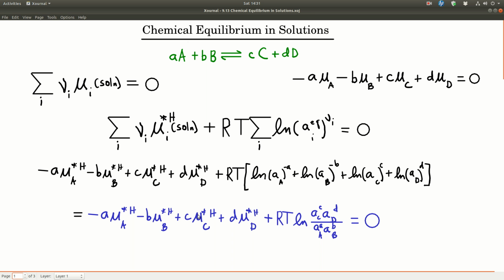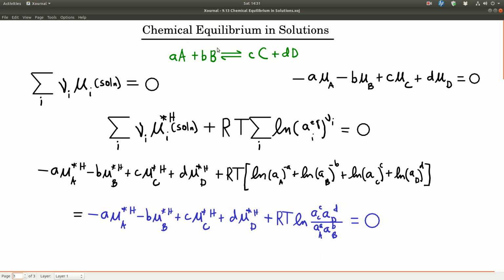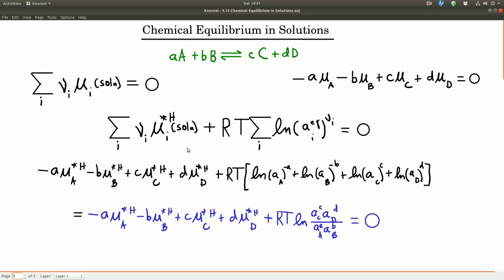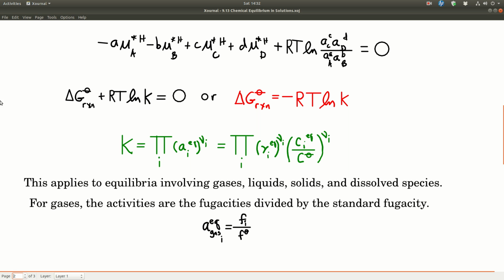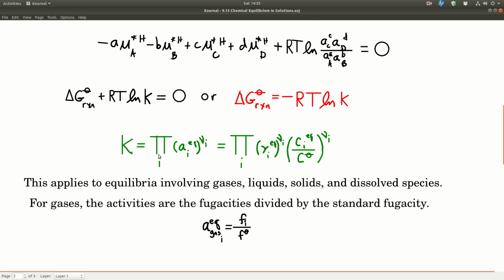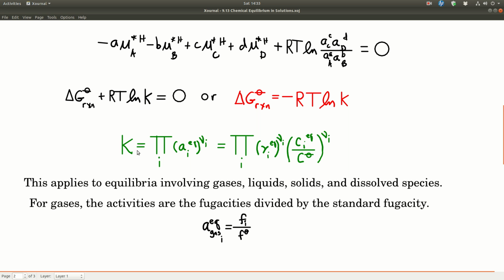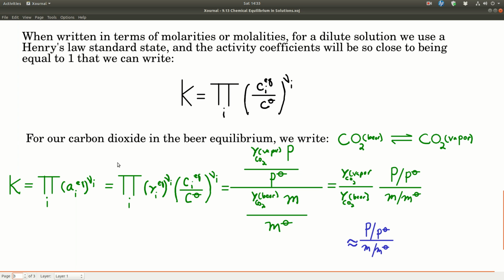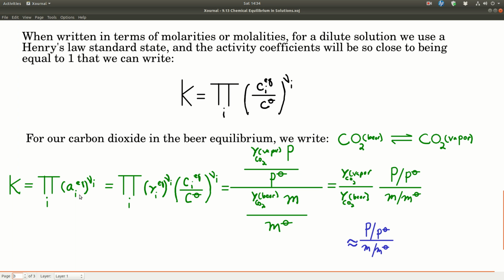PChem 9 13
Chemical Equilibrium in Solutions